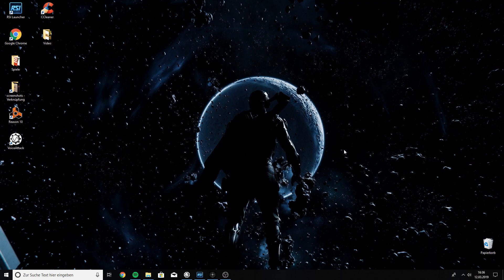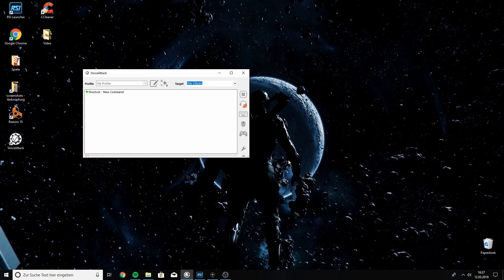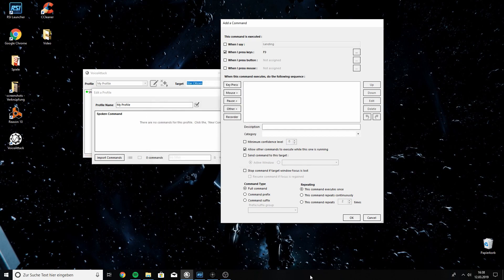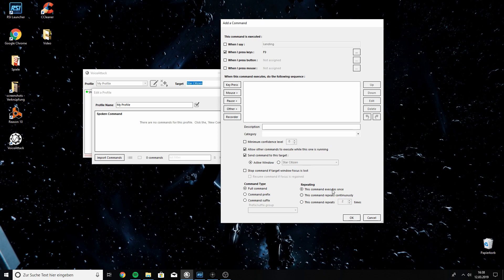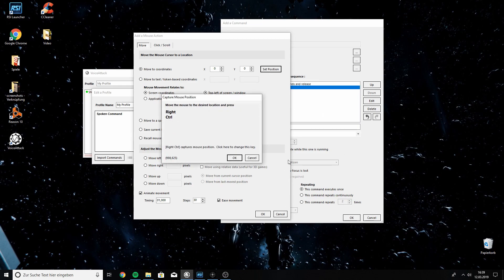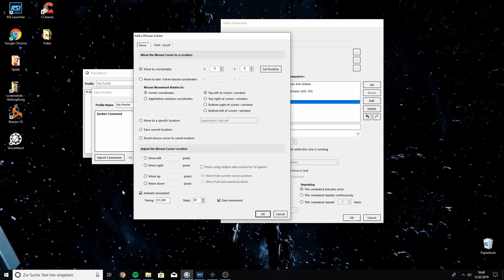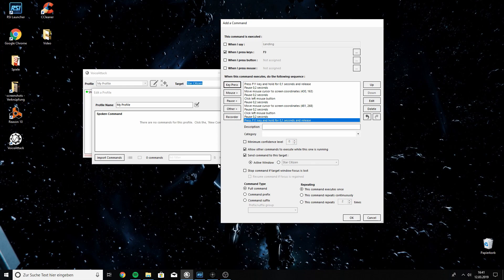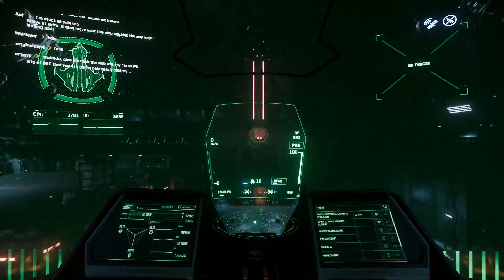Star Citizen: Automate Landing Macro in 3.4